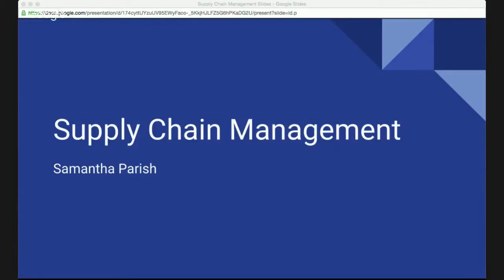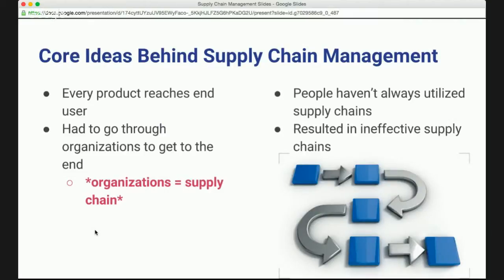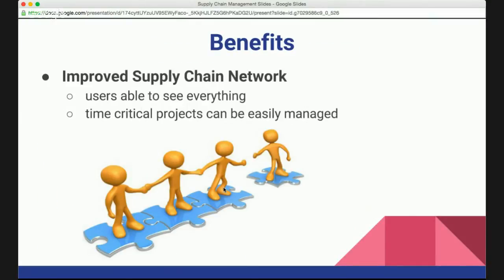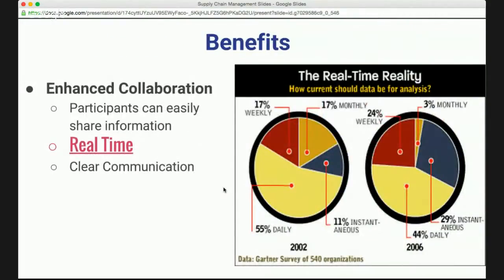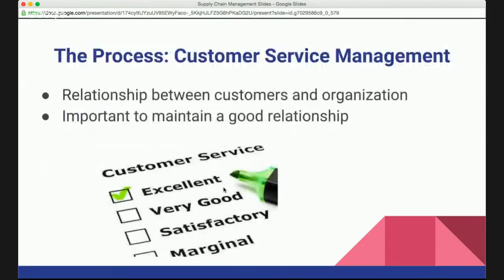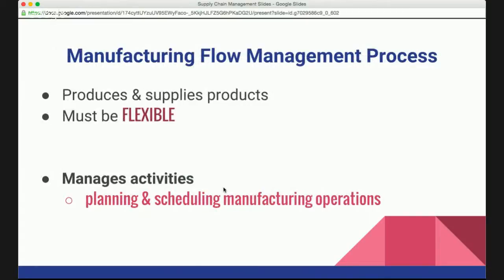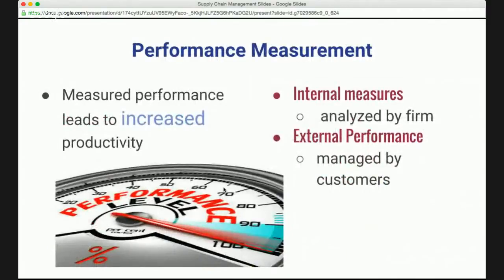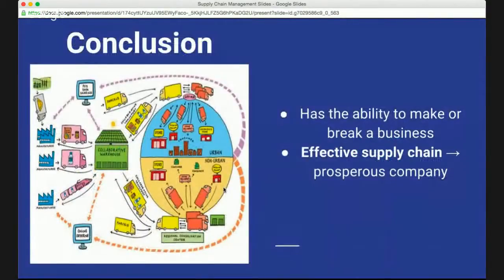Supply Chain Management